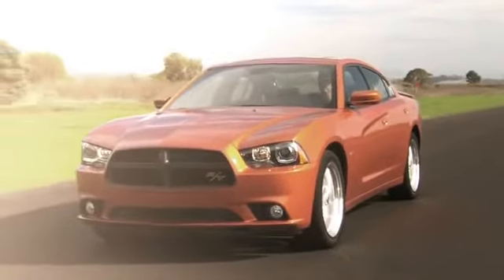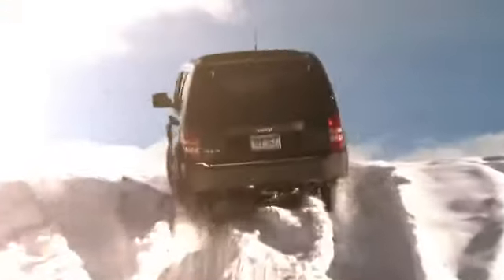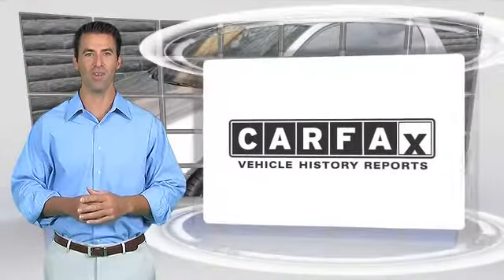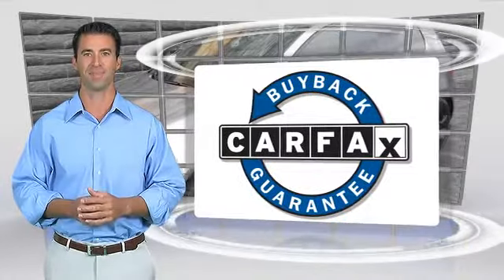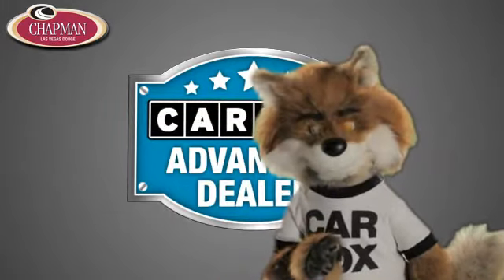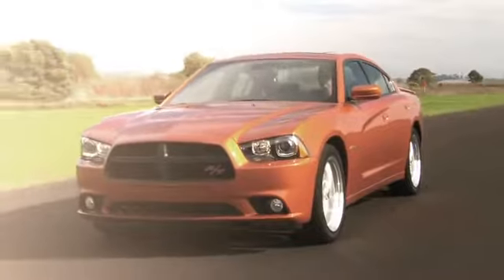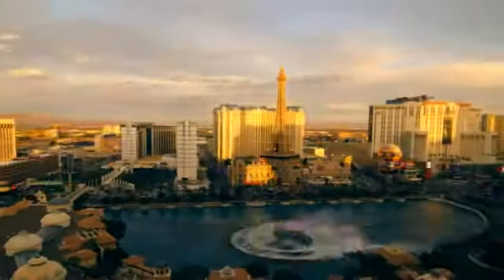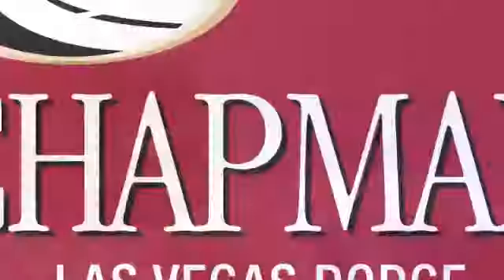Chapman Las Vegas Dodge Chrysler Jeep Ram, Las Vegas NV 89104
[DFIN:3:3116466:I:2999:C62A7C19:94569bebb9aaf0dfc307832b47c27112]